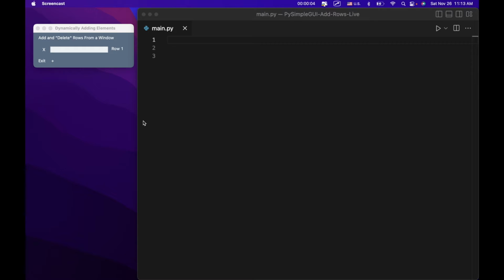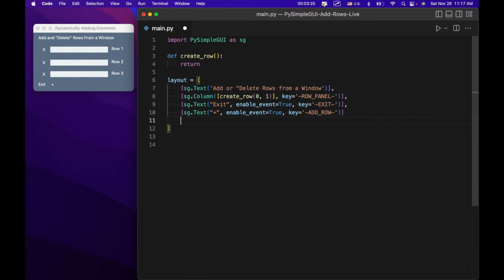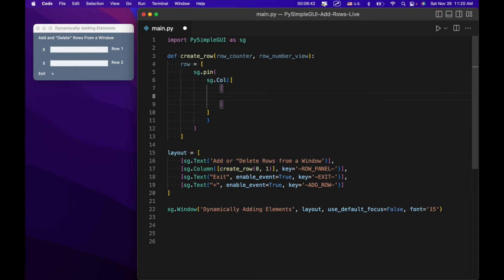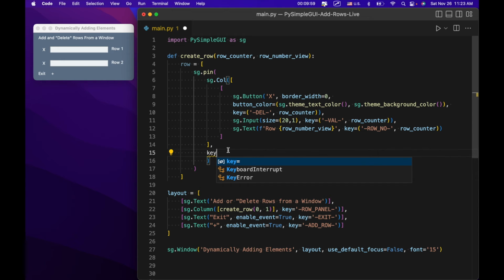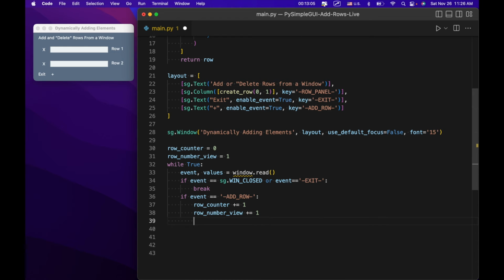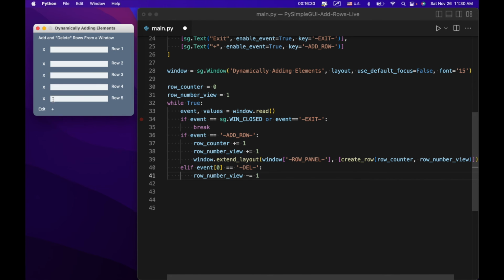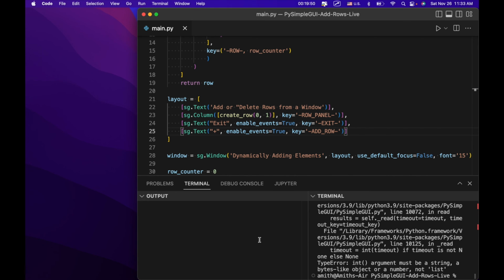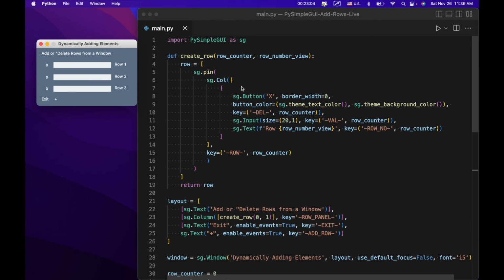PySimpleGUI - Dynamically Add UI Elements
00:00 - Window Layout
04:13 - Create Row (create_row) Function
12:20 - Adding Rows
15:18 - Deleting Rows
19:11 - Testing & Troubleshooting
22:40 - Wrap Up